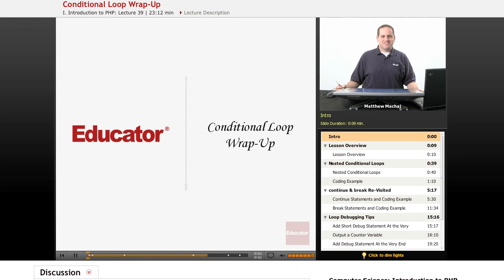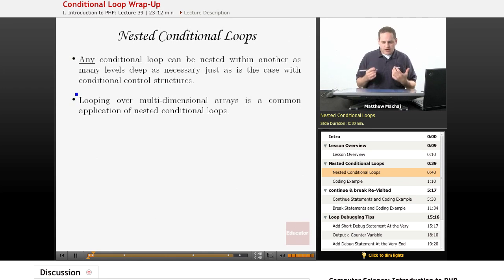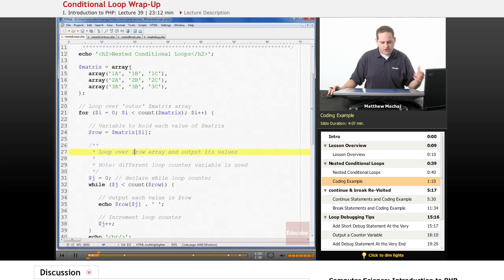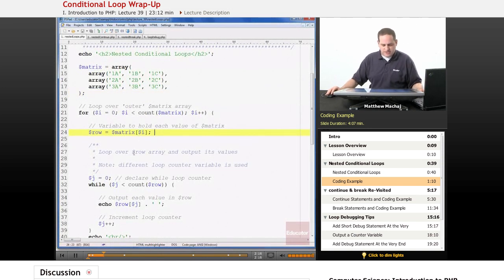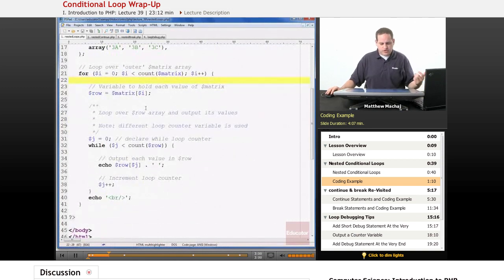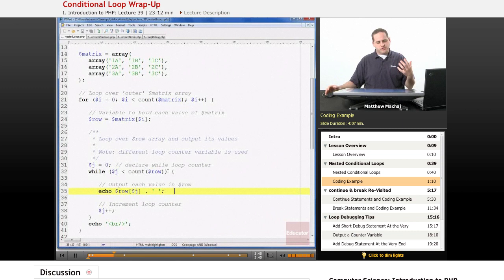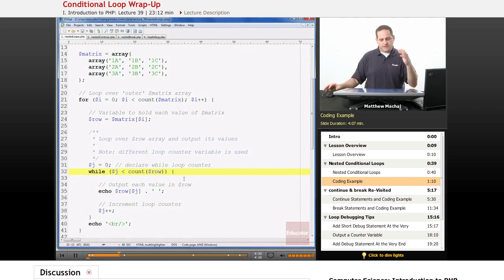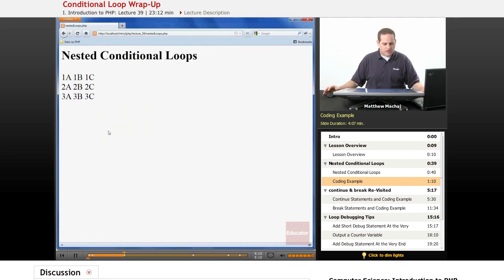"Nested Conditional Loops" | PHP with Educator.com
Learn PHP from the ground up with Educator.com's awesome hand-picked instructors.